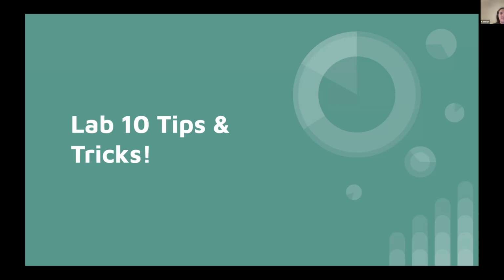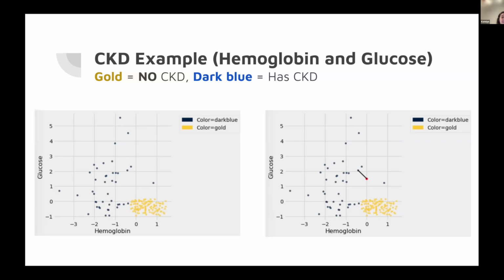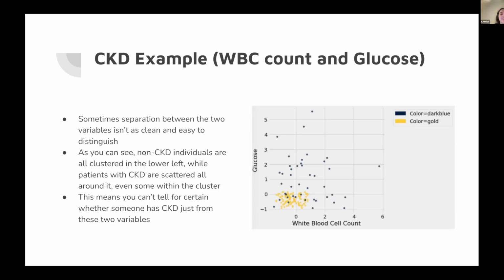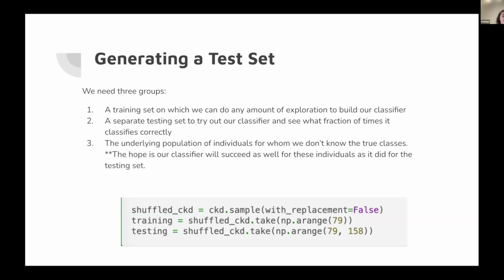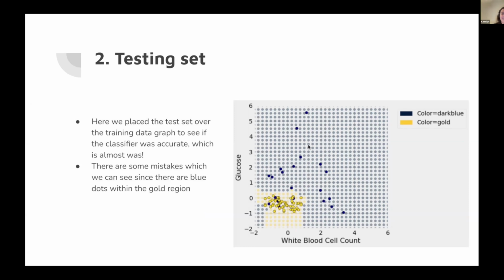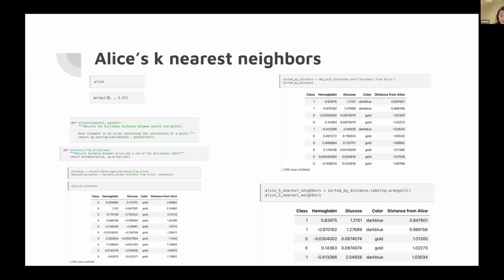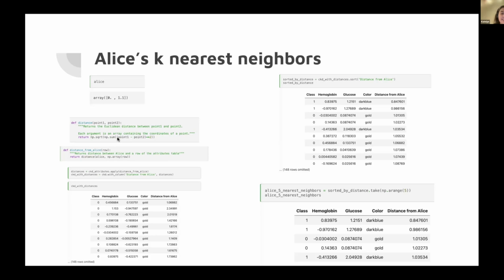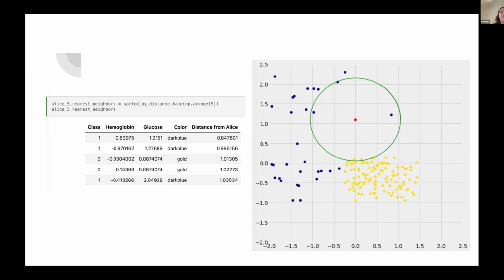Tips: Nearest Neighbor Lab 10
The k nearest neighbor algorithm is explained using the context of chronic kidney disease prediction. The video provides the intuition behind the algorithm along with some coding tips.